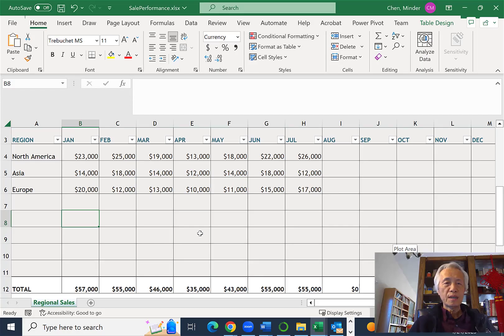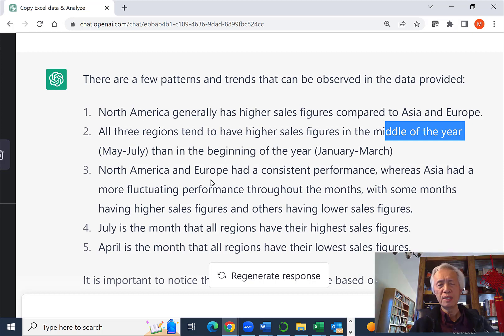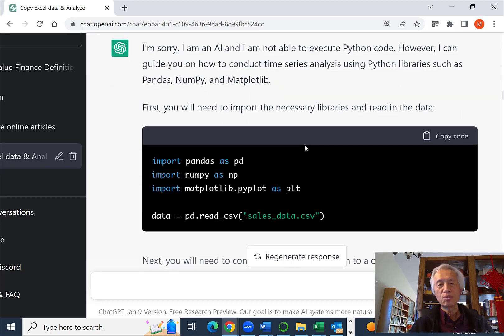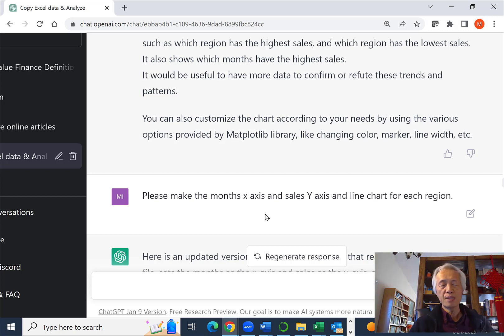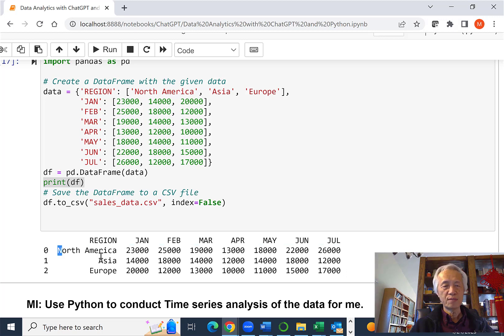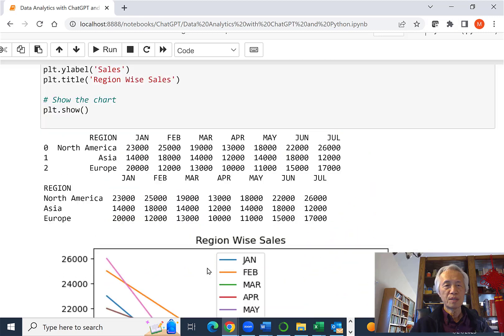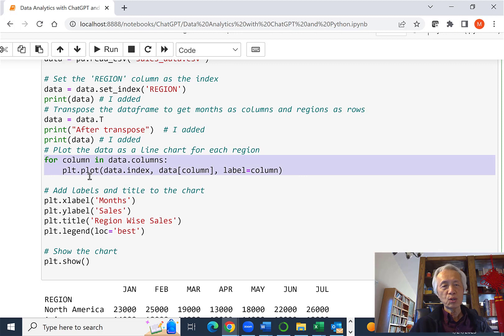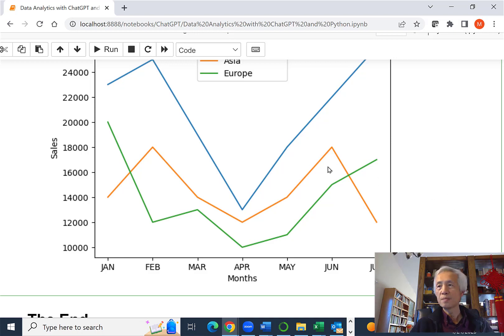Master Python with ChatGPT (4): ChatGPT for Data Analytics & Storytelling with Python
1. Copy Excel data to ChatGPT for basic analysis: Learn from ChatGPT how to do "storytelling" with data.
2. Create a csv file based on the data just copied (Python can read Excel file directly)
3. Create a Python program to read the csv file and to draw line charts for the three regions' monthly sale data.